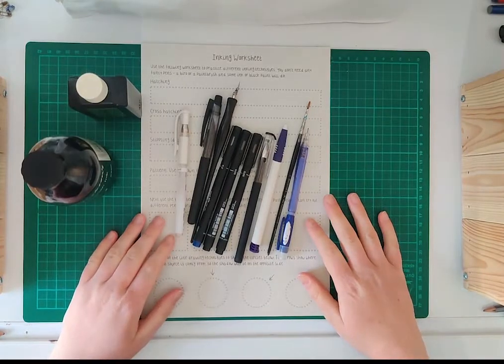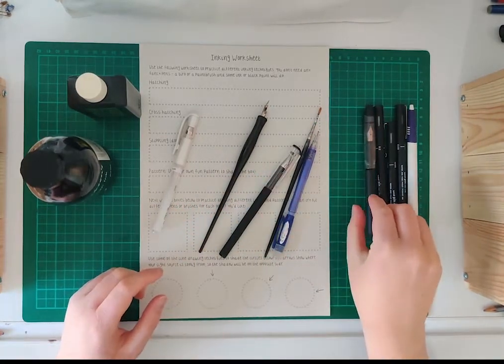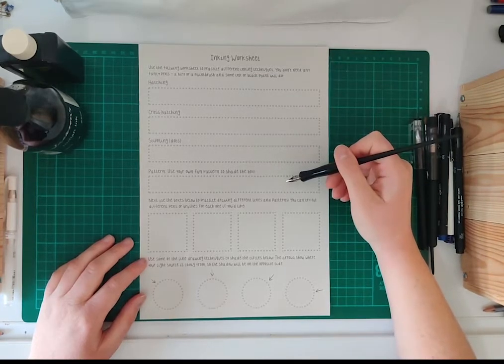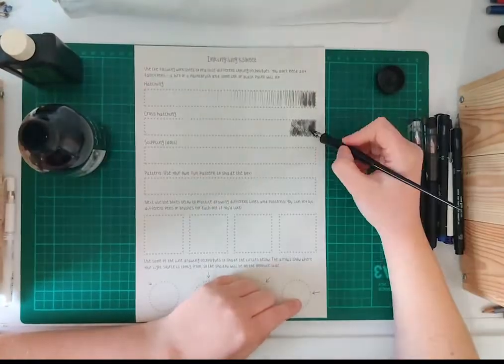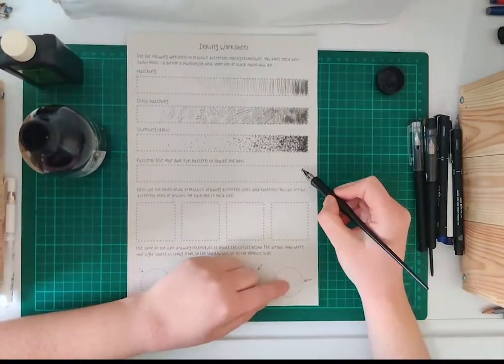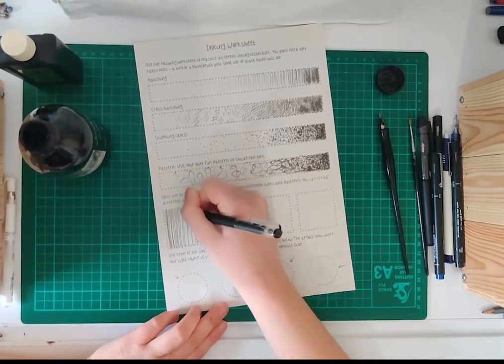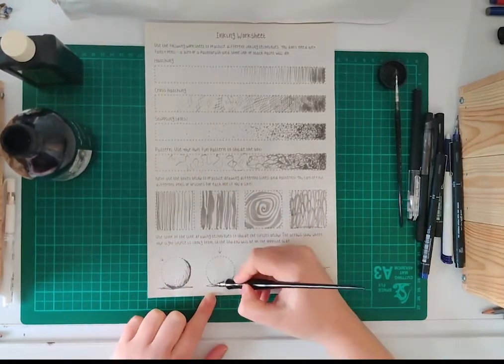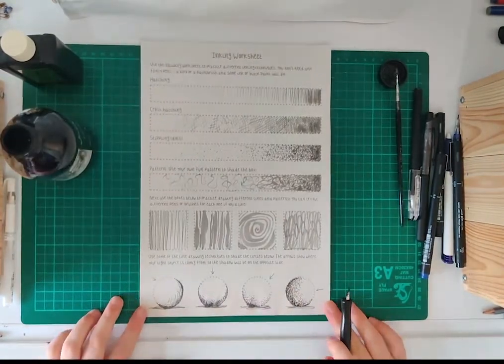How to Make your Own Comic Book - Inking Warm Up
Criw Celf Online Resources - Jenna Clark presents Create your own comic book: Inking Warm Up